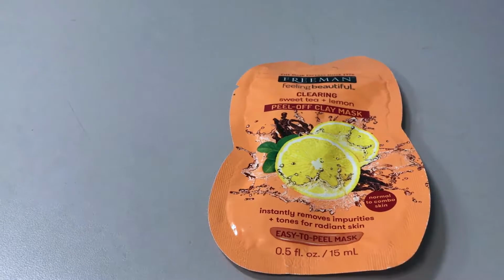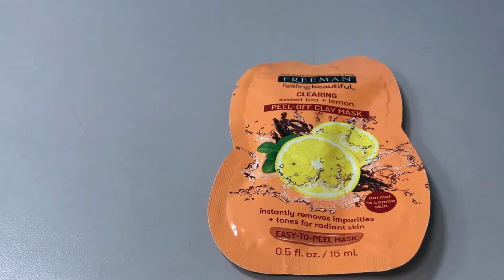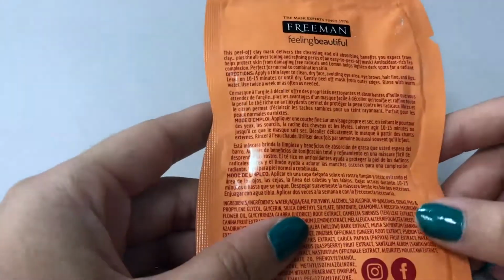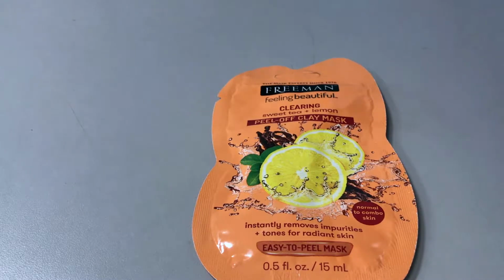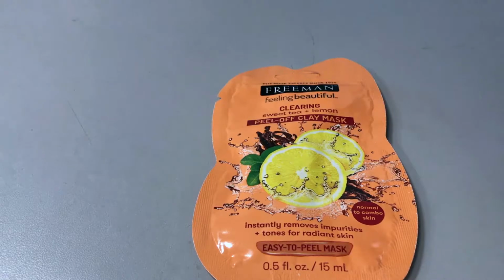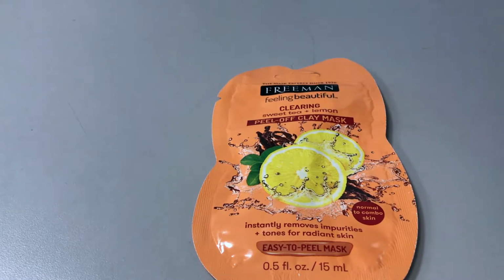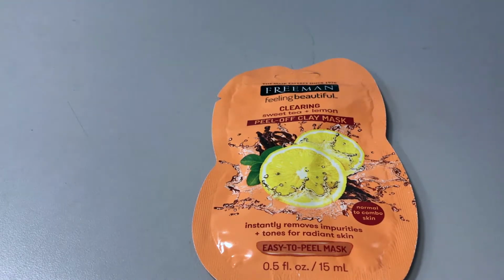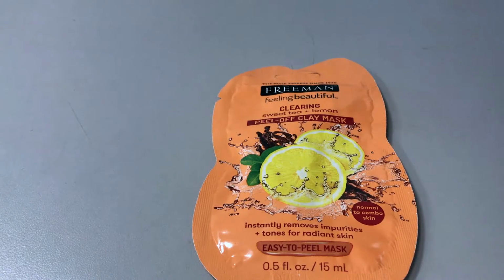✅ How To Use Freeman Sweet Tea Lemon Clay Mask Review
About this product:

Freeman Sweet Tea Lemon Clay Mask

Charm skin with a little southern comfort in the form of Sweet Tea spritzed with a squeeze of refreshing Lemon! Our peel-away clay mask delivers the cleansing, oil-absorbing benefits you expect from clay, plus the all-over toning and refining perks of an easy-to-peel-off mask! Antioxidant-rich Tea and Lemon Fruit Extract calm for the ultimate in toning and soothing benefits. Perfect for normal to combination skin.